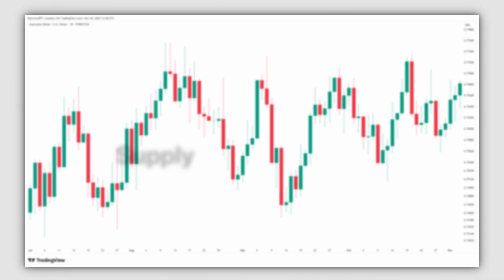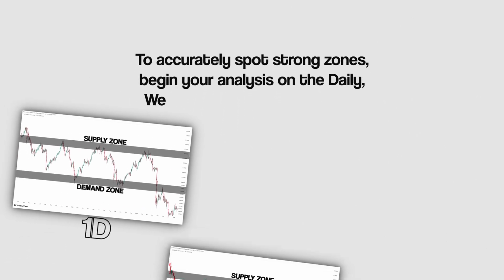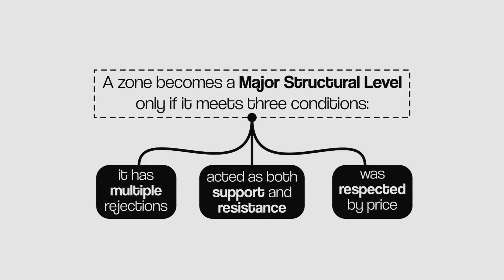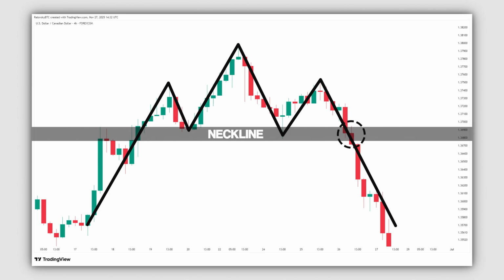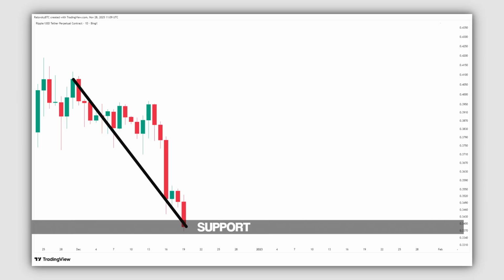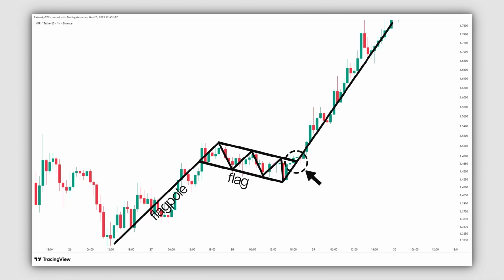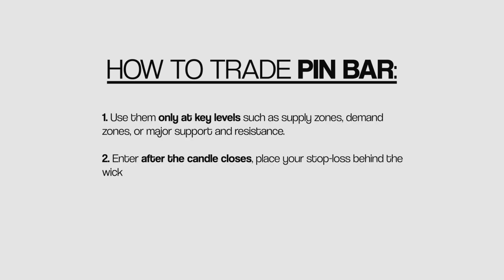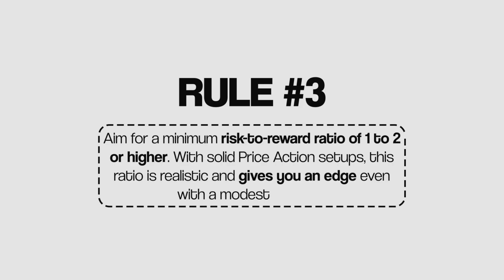The ONLY Price Action Guide You’ll Ever Need | Supply & Demand, Patterns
Price Action Trading: Supply & Demand zones, Chart Patterns, and Risk Management.

In this video, you’ll learn how to trade using Price Action — without indicators, complex strategies, or guesswork.
We break down core price action trading concepts, including supply and demand zones, chart patterns, and risk management, in a clear and practical way.

This episode is perfect if you want to understand how the market actually moves and how professional traders read price.

What you’ll learn in this video:
• What price action trading really is
• How to identify strong supply and demand zones
• High-probability reversal and continuation patterns
• How to use pin bars correctly
• Risk management basics for consistent trading

⏱ Video Chapters:
00:00 – Price Action & Market Foundation
00:28 – Supply & Demand Zones
02:36 – Reversal Patterns
04:57 – Continuation Patterns
06:00 – Pin Bar Strategy
06:57 – Risk Management Basics

This price action tutorial works across all markets — Forex, Crypto, Stocks, and Indices — and on any timeframe.
If you’re looking to build a solid foundation in technical analysis without relying on indicators, this guide is for you.